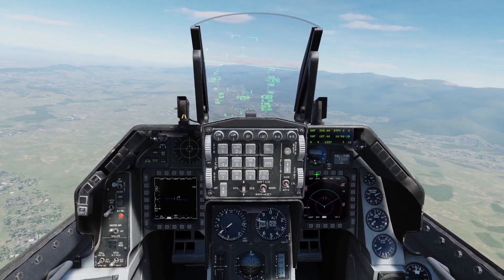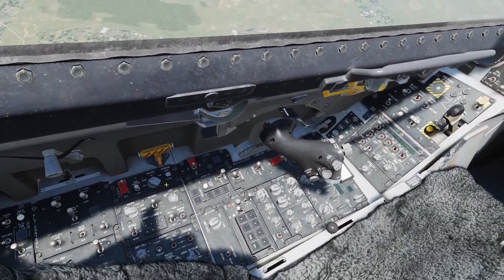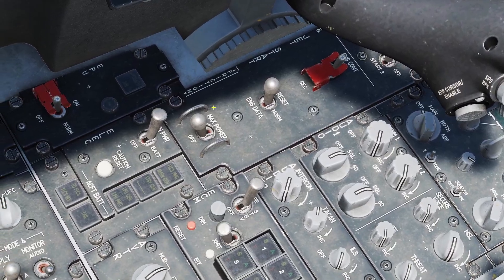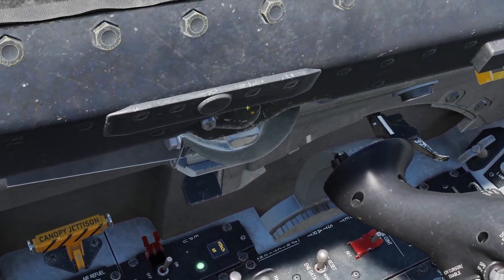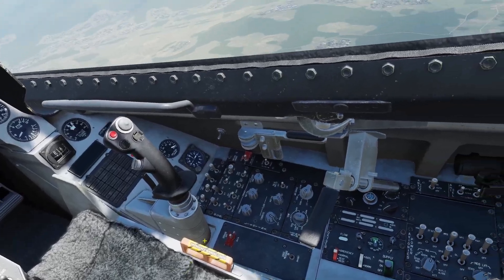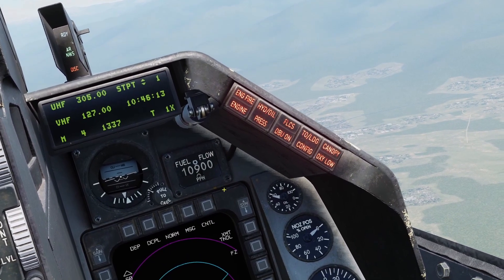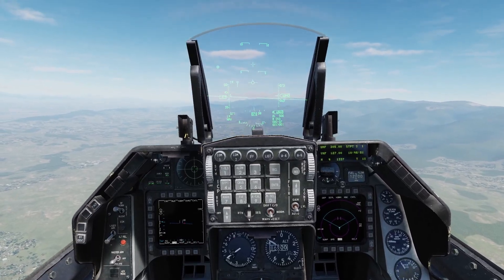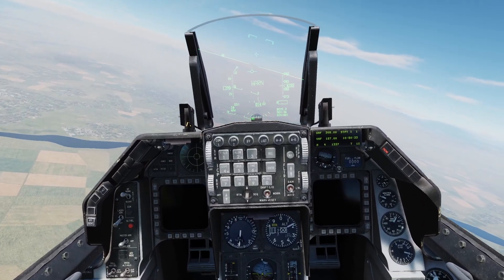DCS F-16 Engine Management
tags for the algorithm: dcs, tutorial, world, digital, combat, simulator, f16, viper, fighting, falcon, engine, control, management